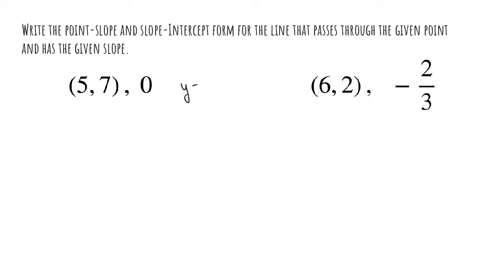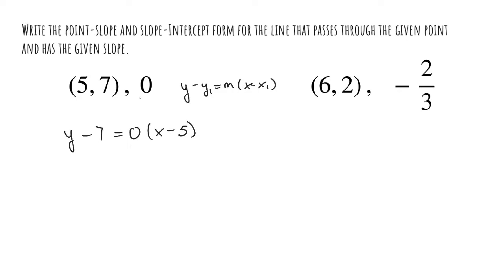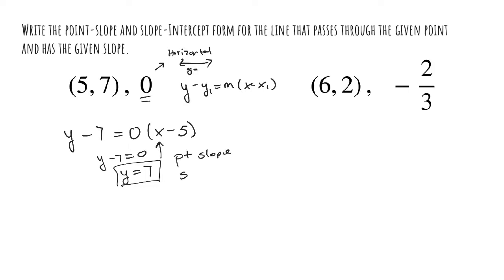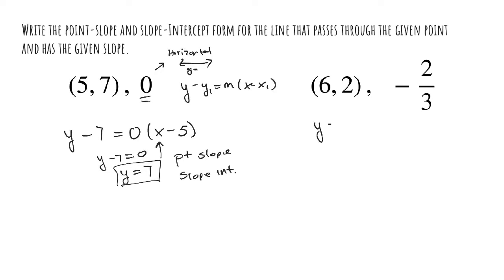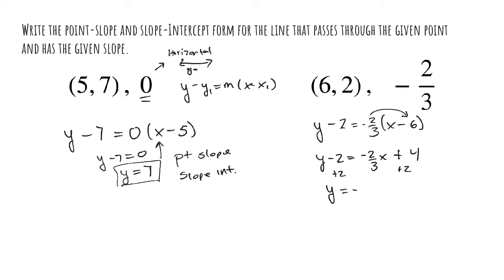Int Alg - 4.2C Notes 2